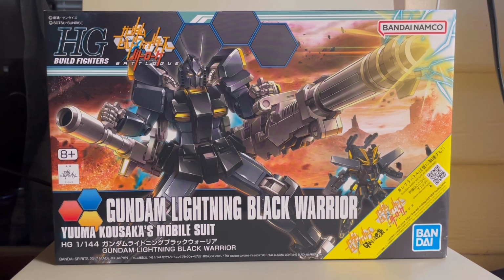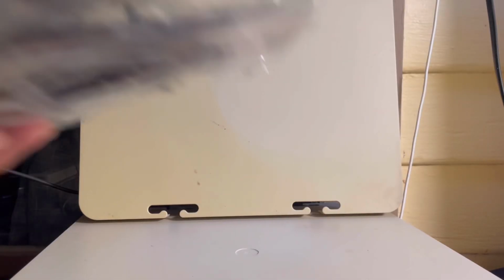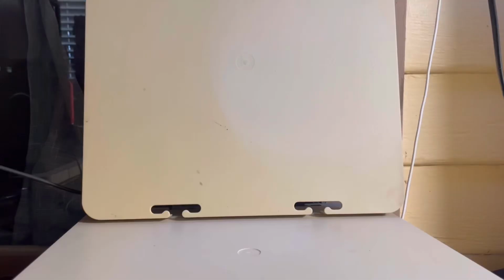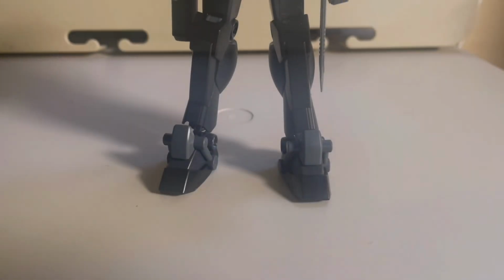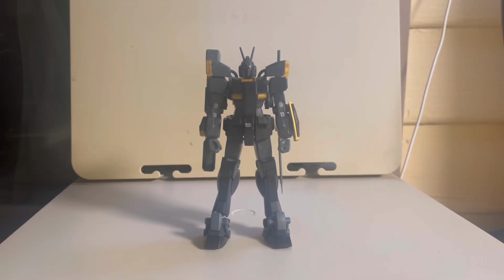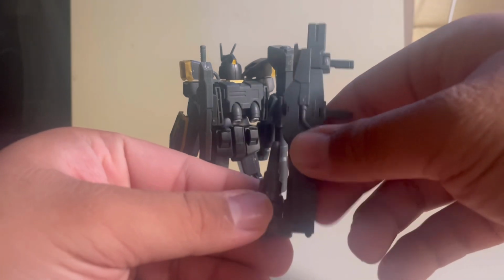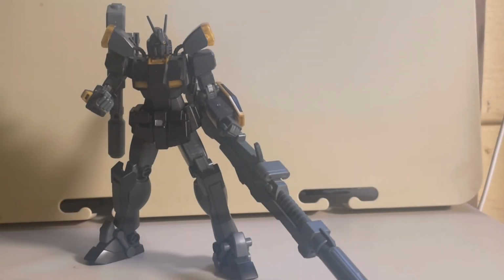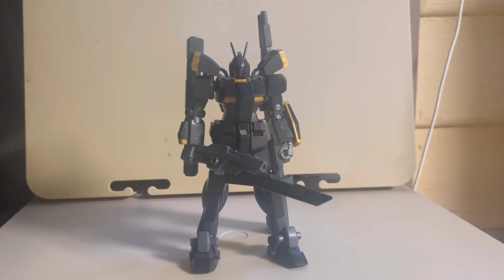THIS SHOULD'VE BEEN P-BANDAI! | 1/144 HG Build Battlelog Gundam Lightning Black Warrior Review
I gotta say I like it as much as the original red warrior! Of course the new parts for the gun is a nice addition! If you enjoyed the original red warrior, then you'll like this one!